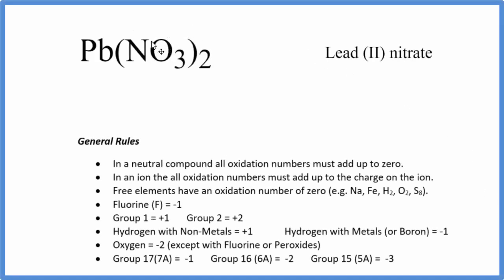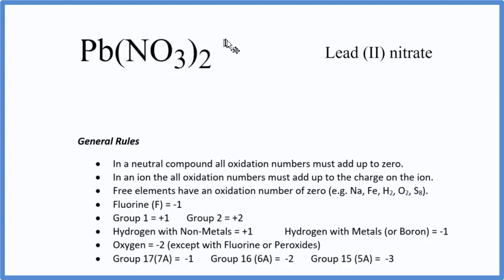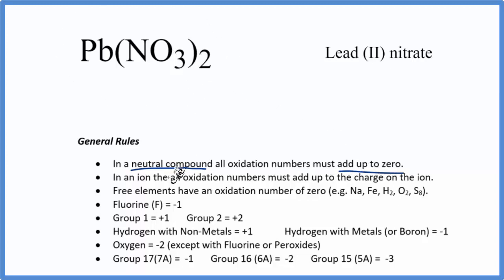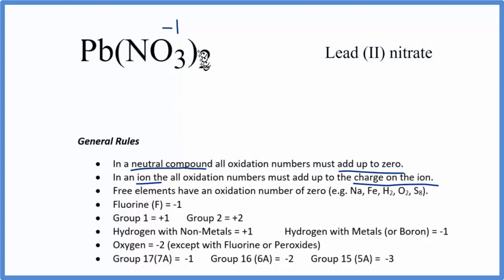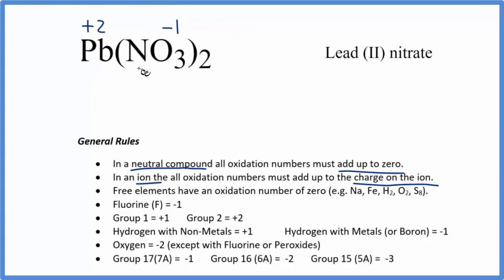How to find the Oxidation Number for Pb in Pb(NO3)2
To find the correct oxidation state of Pb in Pb(NO3)2 (Lead (II) nitrate), and each element in the molecule, we use a few rules and some simple math.

First, since the Pb(NO3)2 molecule doesn’t have an overall charge (like NO3- or H3O+) we could say that the total of the oxidation numbers for Pb(NO3)2 will be zero since it is a neutral molecule.

We write the oxidation number (O.N.) for elements that we know and use these to figure out oxidation number for Pb.